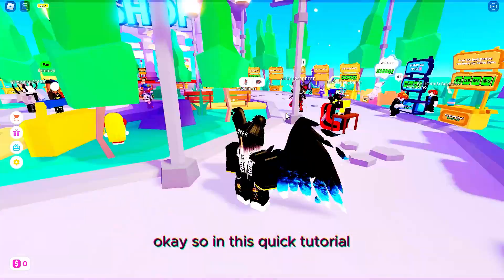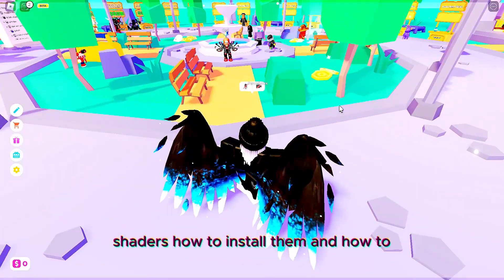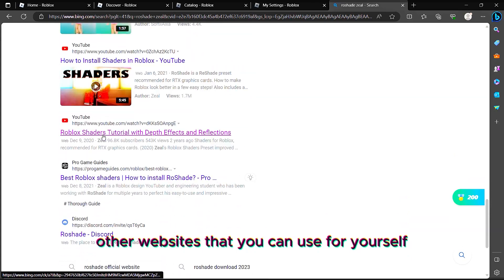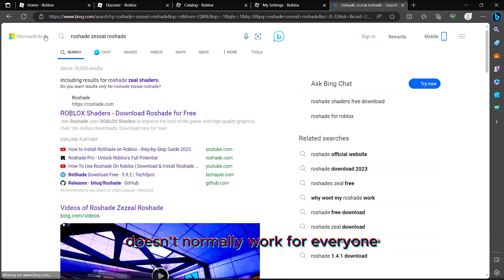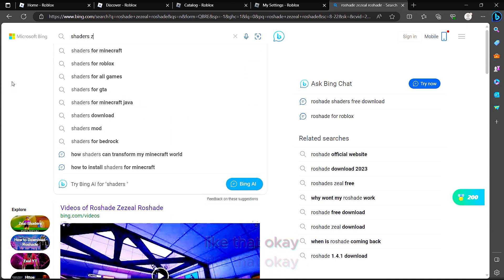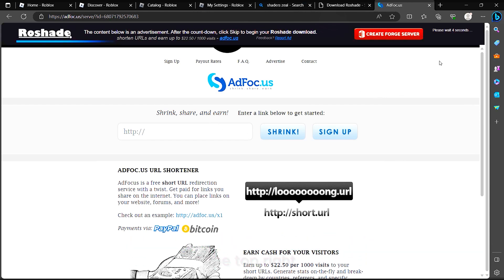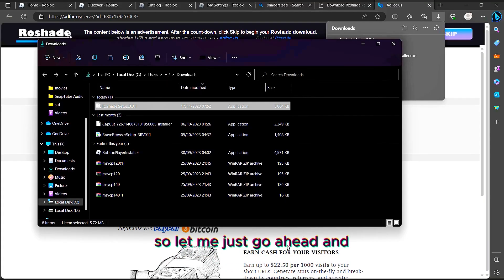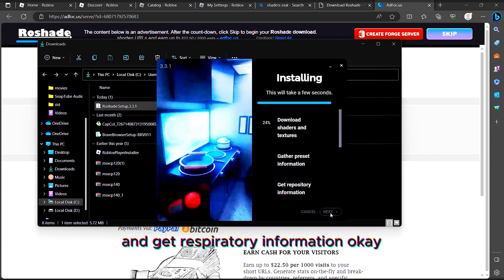How to Install Shaders in Roblox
How to install the ROBLOX preset. RoShade is a ReShade preset recommended for RTX graphics cards. How to make Roblox look better in a few easy steps! Also includes a greenscreen for Roblox. Useful for Roblox tiktoks. Installation: Download the shaders mod down below!

roblox shaders
how to get shaders on roblox
shaders roblox
roblox shaders 2023
roshade
roblox shader
reshade roblox
roblox reshade
как скачать шейдеры на роблокс
how to get roblox shaders
shader roblox
how to get shaders on roblox 2023
roshade roblox
шейдеры роблокс
roblox roshade
shaders for roblox
como colocar shaders no roblox
how to get roshade
shaders roblox 2023
roblox rtx
how to get shaders in roblox
how to get shaders roblox
roshade not working
как установить шейдеры на роблокс
roblox rtx shaders download
shaders para roblox
roshade 2023
how to get roblox shaders 2023
how to install roshade
rtx roblox
how to install reshade roblox
how to use roshade
bloxstrap shaders
how to get rtx on roblox
how to install shaders on roblox
roblox how to get shaders
how to download shaders for roblox
roblox shader 2023
roshade not working 2023
como poner shaders en roblox
как скачать шейдеры на роблокс 2023
how to have shaders in roblox
шейдеры на роблокс
how to fix reshade not working roblox
how to fix roshade
how to install roblox shaders
how to use shaders in roblox
roshade download
cách cài shader roblox
how to download roblox shaders
how to download roshade
how to get reshade on roblox
reshade roblox 2023
roblox reshade 2023
como tener shaders en roblox
how to download roshade 2023
how to get shaders on roblox mobile
how to use roshade 2023
roblox rtx shaders
shader roblox 2023
shaders on roblox
como baixar shaders no roblox
how to fix roshade not working
how to get roshade on mobile
how to get rtx in roblox
how to get shaders on roblox 2023 september
roblox shaders back
roblox shaders download
как сделать шейдеры в роблокс на пк
роблокс шейдеры
скачать шейдеры на роблокс
bloxstrap
comment avoir des shaders sur roblox
como colocar shader no roblox
how to get glossy shaders roblox
how to get shaders
how to get shaders for roblox
how to get shaders on roblox after byfron
how to install roshade on roblox
how to use reshade on roblox
pawablox
roblox rtx download
roblox shaders are back
rtx on roblox
shaderium
как скачать шейдеры в роблокс
шейдеры для роблокс
como botar shaders no roblox
how to add shaders to roblox
how to get roshade 2023
how to get shader in roblox
how to get shaders in roblox 2023
roblox reshade not working
roblox shade
roblox shaders mobile
roblox shaders not working
roblox studio shaders
roshade tutorial
roshaders
rtx roblox download
shader roblox pc
shaders para roblox pc
шейдеры в роблокс
cara download roshade di hp
cara pasang roshade roblox
como instalar shaders en roblox
como instalar shaders no roblox
como por shaders no roblox
how to download shaders roblox
how to get roshade on roblox
how to install roblox shaders 2023
how to make roblox look better
how to put rtx on roblox
how to put shaders in roblox
how to reshade roblox
how to use shaders in roblox after byfron
roblox roshade not working
roblox rtx 2023
roblox rtx on
roblox shaders tutorial 2023
roshade fix
roshade roblox 2023
roshader
shader for roblox
shaders are back roblox
shaders back roblox
shaders roblox mobile
shadery do roblox
как включить шейдеры в роблокс на пк
как установить шейдеры в роблокс
best bloxstrap settings for fps
best roblox shaders
como colocar shaders no roblox 2023
como poner shader a roblox
cách cài shader cho roblox
fps unlocker
hazem gives
how to download reshade roblox
how to download reshade roblox 2023
how to download rtx on roblox
how to get roblox rtx
how to get roshaders on roblox
how to get rtx on roblox 2023
how to get shaders back on roblox
how to get shaders back on roblox 2023
how to get shaders on roblox pc
how to install reshade
how to install reshade for roblox
how to install reshade on roblox
how to use roshade on roblox
how to use rtx in roblox
mtg novinha abc
new roblox shaders
nide os
re shade roblox
reshade download
reshade for roblox
reshade not working roblox
reshade tutorial
roblox bloxstrap
roblox bloxstrap shaders
roblox follower bot 2023
roblox shaders 2023 september
roblox shaders byfron
roblox shaders script
roblox shaders working
roshade blox fruit
roshade is back
roshade mobile
roshades
rtx for roblox
rtx in roblox
scp
shaderium roblox
shaders 2023 roblox
shaders en roblox
shaders in roblox
voicemod